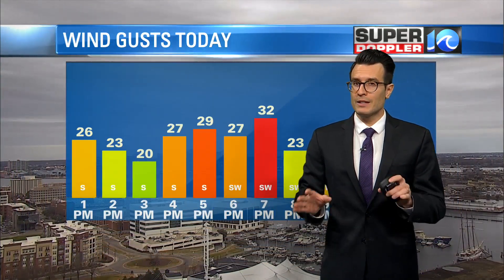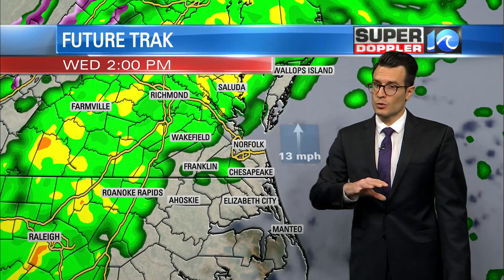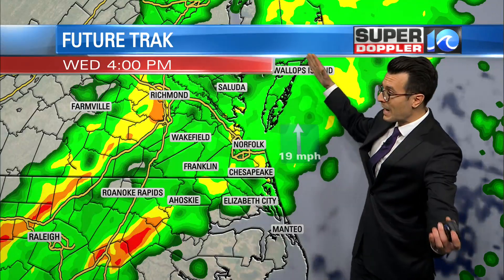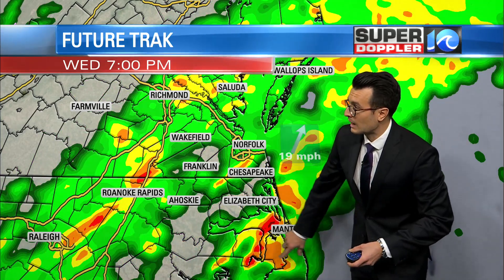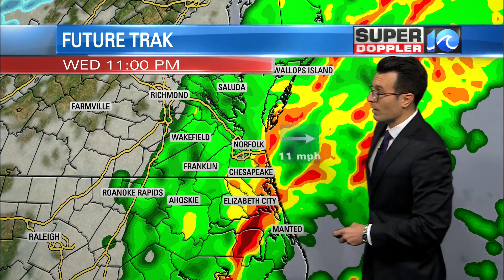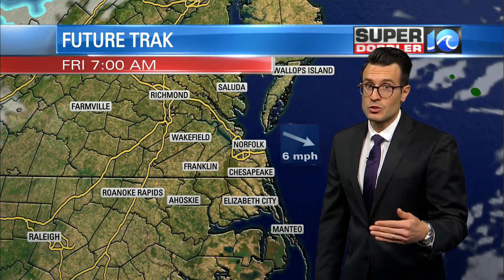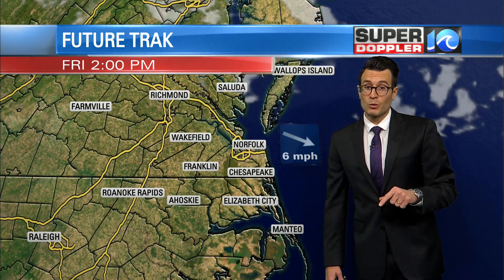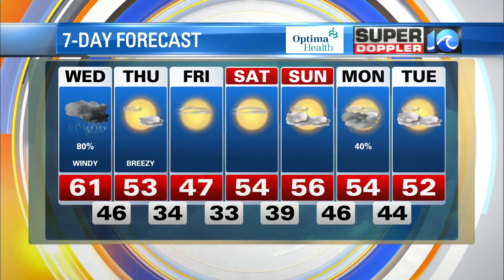WAVY Weather Afternoon Update | January 25, 2023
Super Doppler 10 Meteorologist Steve Fundaro has the latest weather forecast for the Hampton Roads viewing area.